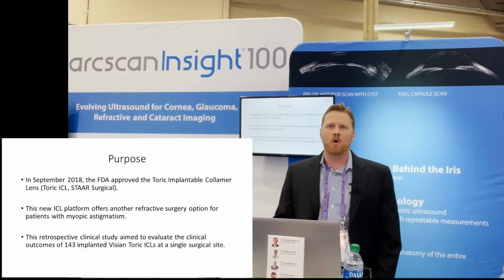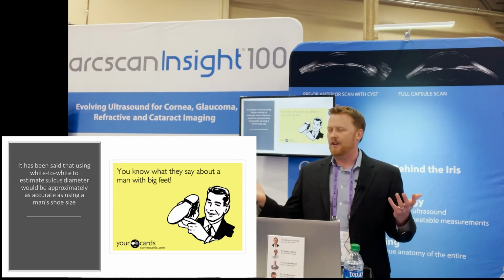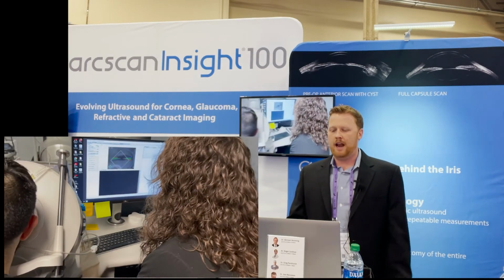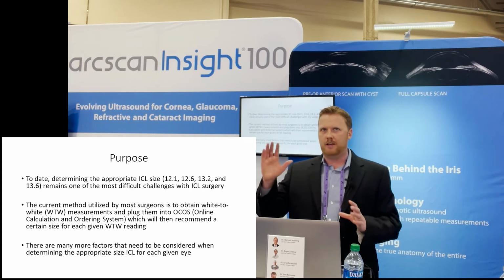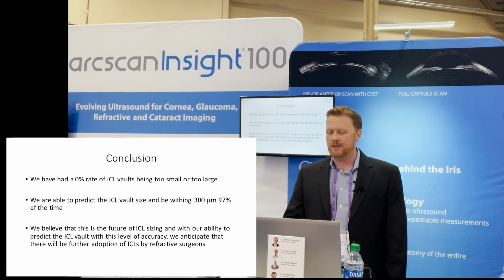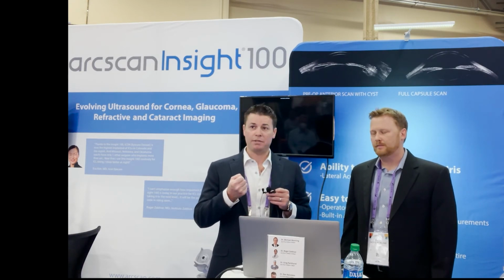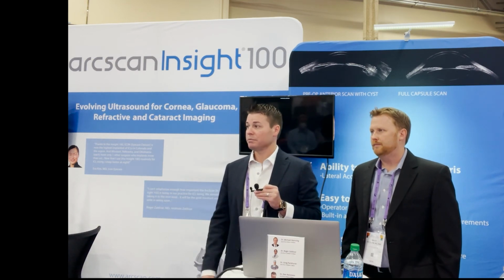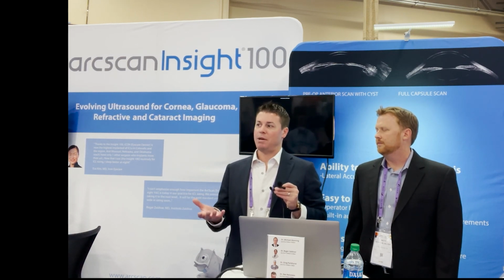Dr. Brett Mueller and Dr. Greg Parkhurst and ArcScan: Utilizing ArcScan to Size the STAAR Visian ICL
0:00-11:36 Presentation
11:36-20:27 Question and Answer with Parkhurst and Mueller

Dr. Mueller and Dr. Parkhurst discuss the complications associated with the toric ICL implantation, Parkhurst NuVision's upcoming studies determining the appropriate ICL sizing, and how the ArcScan Insight 100 has improved the success and safety of their clinic.